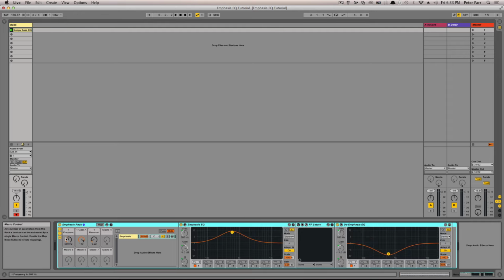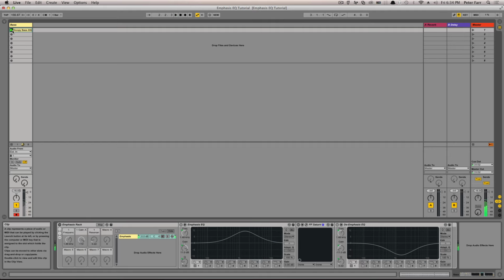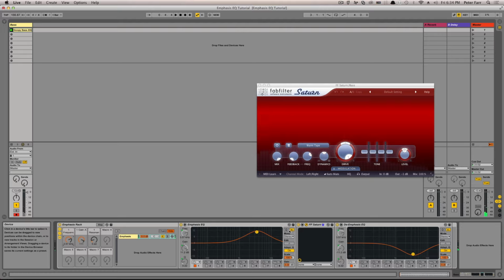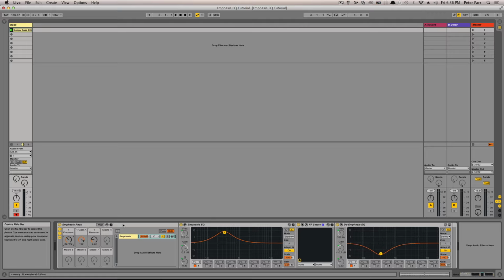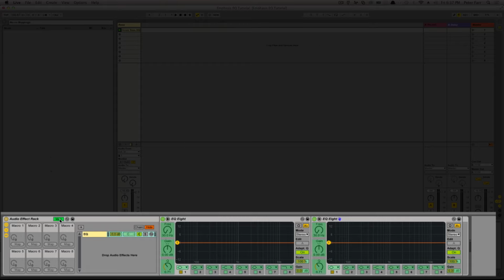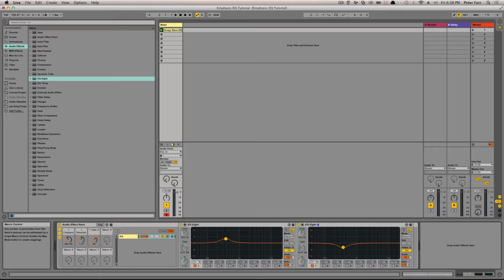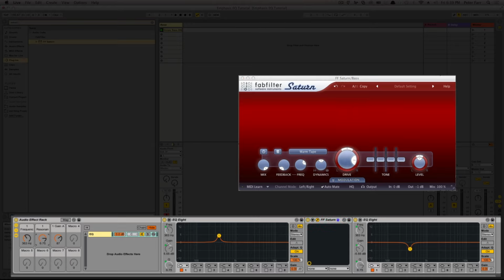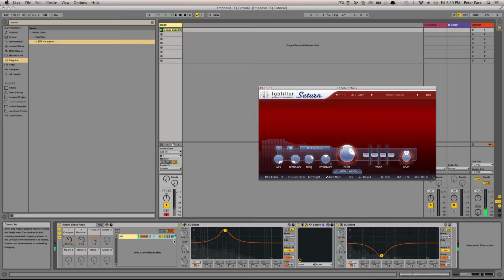Ableton Tutorial: Emphasis EQ Trick!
Hey guys!  Just wanted to share a trick with you for how you can change the tonal characteristic/behavior of your saturators and compressors using an Emphasis/De-Emphasis EQ pair!

Note: I mispoke in the video.  I said Q is also known as frequency.  I meant to say Q is also known as BANDWIDTH.  Such a silly mistake :-P